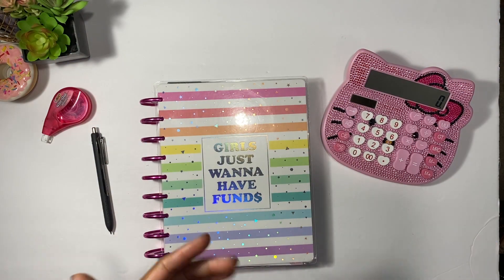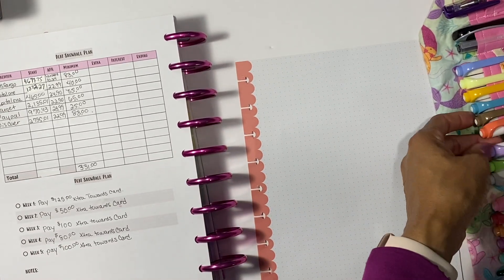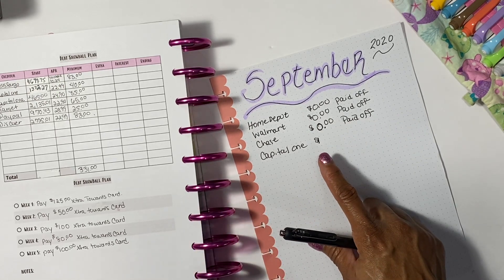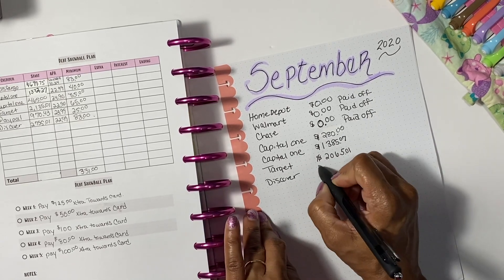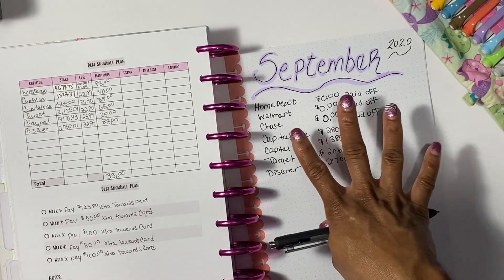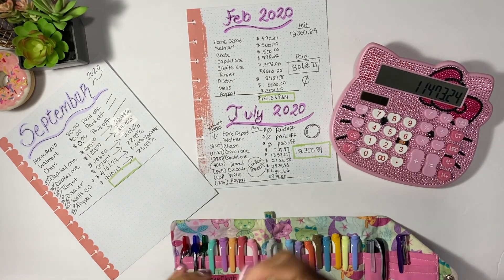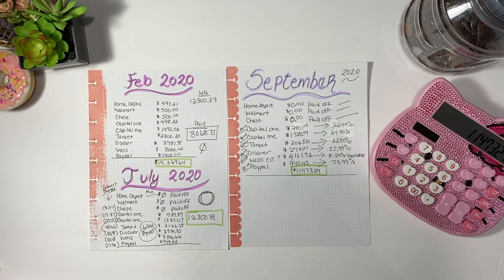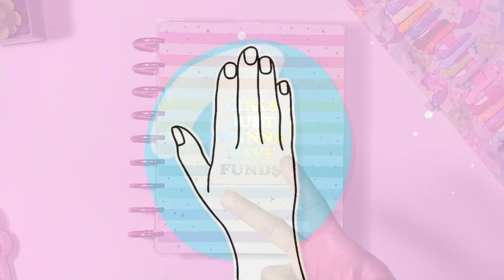DEBT SNOWBALL TOTALS UPDATE | COIN SHORTAGE SITUATION | SEPTEMBER 2020 NUMBERS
Giving y'all my debt updates in this video here along with my situation with the nationwide coin shortage. Check it out to see the progress im making so far!

Turn your grocery receipts into give cards with Fetch Rewards!: It’s super easy.

Great place to get rid of stuff you don’t need anymore to earn cash to pay extra debt!

Pens and Accessories I love to use:

Kitty Blinged Out Pink Calculator

Happy Mail or Product Reviews:
Tina Peters